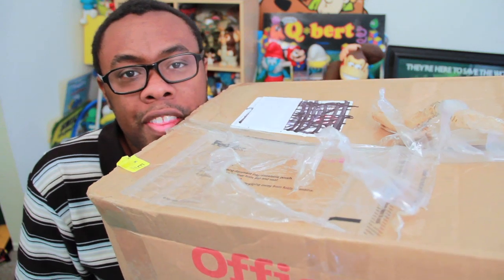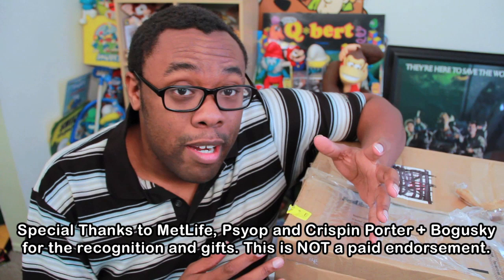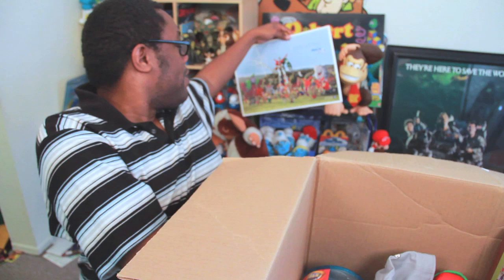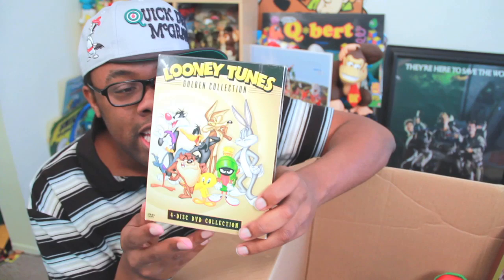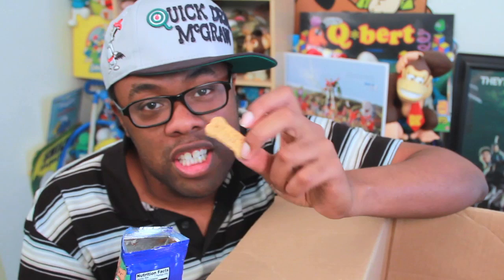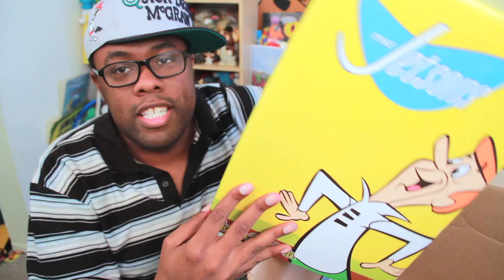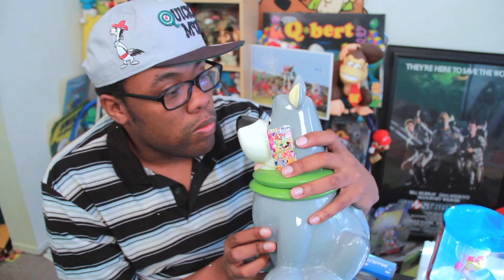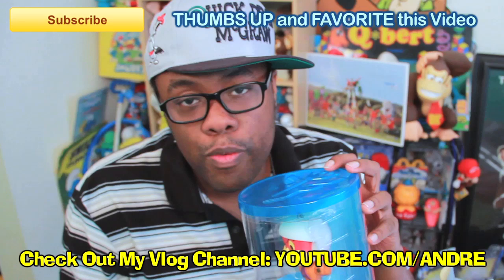CARTOON HAUL Unboxing (MetLife) - Saturday Morning BlackNerd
"Black Nerd Comedy" is Nerd & Geek Culture, Pop Culture Entertainment and 80s-90s Retro Nostalgia from Actor, Comedian, Writer and "Black Nerd" Andre Meadows.

Additional Music by Huey Esquire and Andre Meadows.